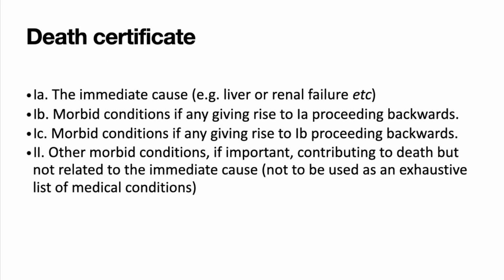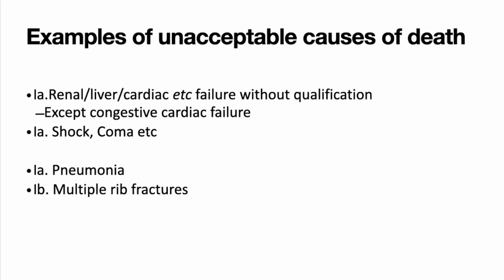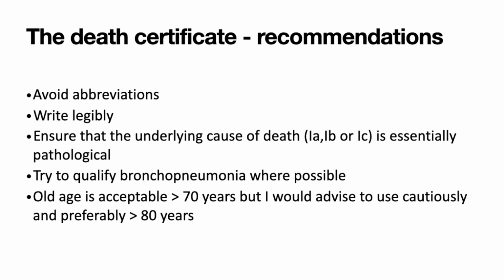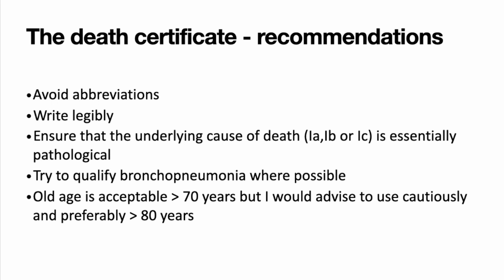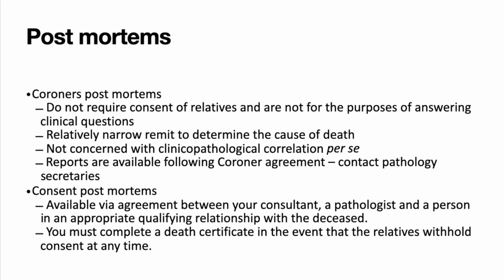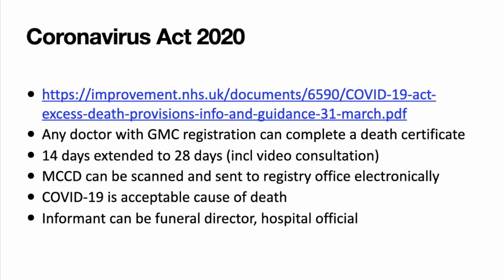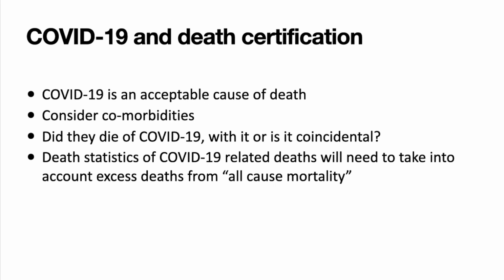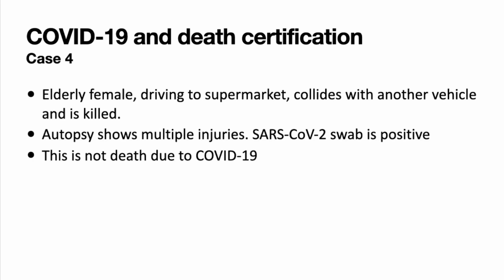Death certification including aspects of COVID19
An overview of death certification for doctors, with specific discussion of COVID19 related deaths.